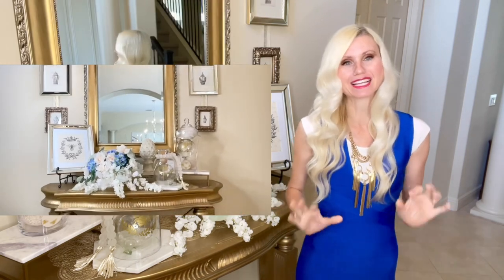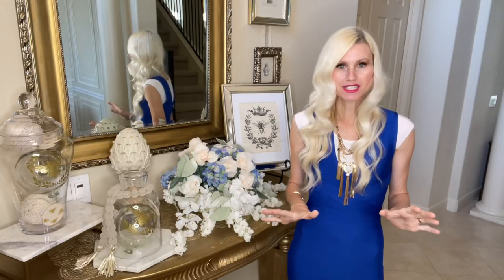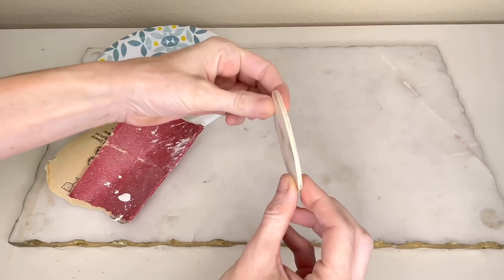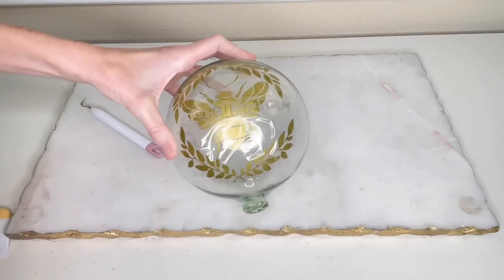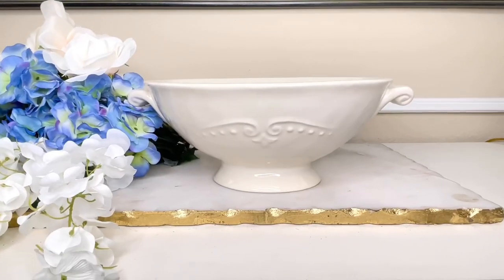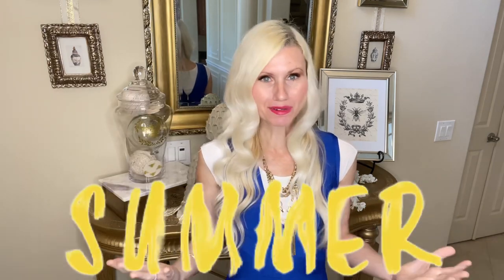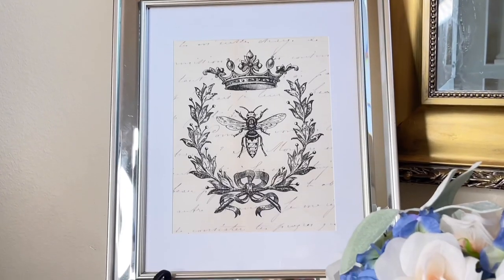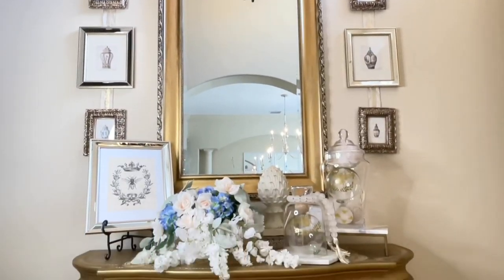☀️ SUMMER DIY HOME DECOR | AFFORDABLE DECORATING IDEAS FOR SUMMER + FREE PRINTABLE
Let's decorate for summer! Today I am creating 3 summer DIY home decor pieces, plus I am giving everyone a free printable! The first affordable decorating idea for summer is a beautiful summer floral arrangement.  I am also creating two bee themed apothecary vase fillers, and finally I created a French bee themed printable.

Products I used:

Mod Podge

Sponge Brush